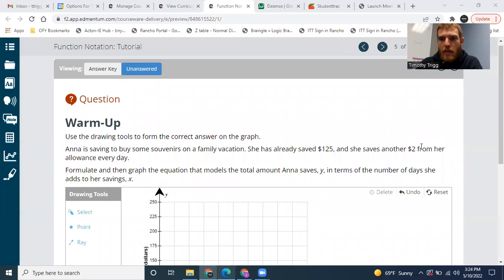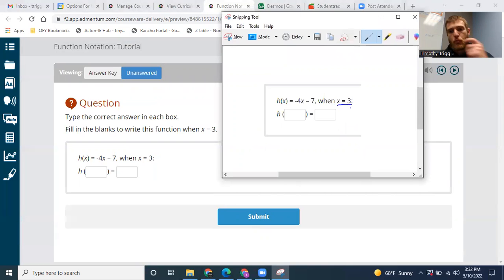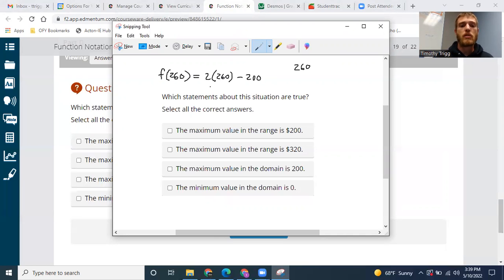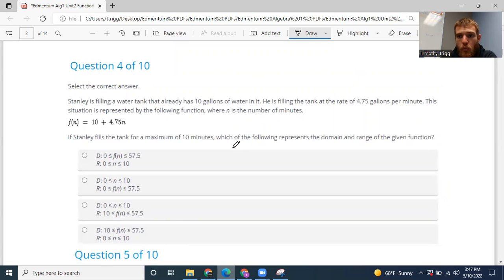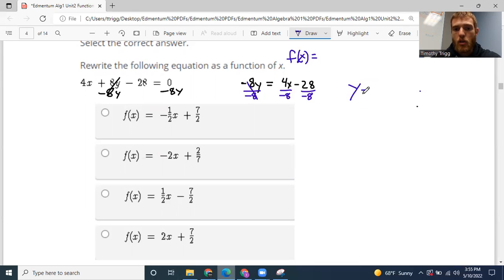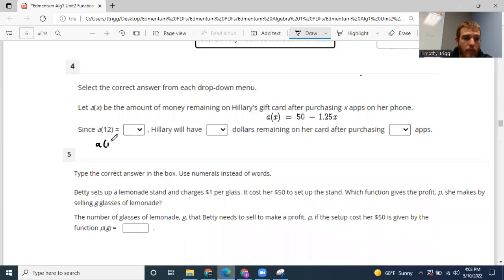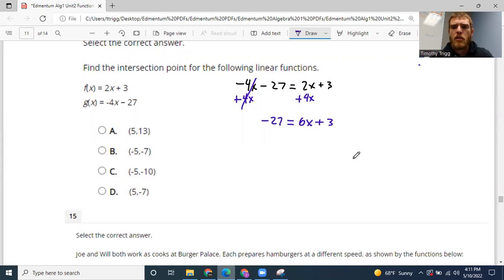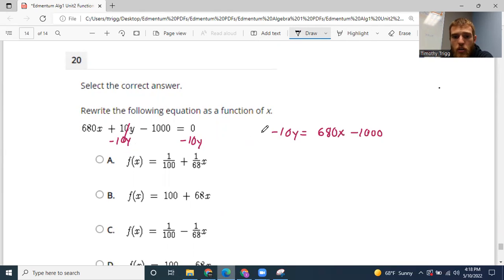Edmentum Integrated Math1 Unit2 Function Notation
00:00 Tutorial
17:11 Practice
32:36 Mastery Test

A function is a relation where each input value is assigned to exactly one output value.

The domain of a function is the set of all input values, or x-values, for which the function is defined.

The range of a function is the set of all output values, or y-values, for which the function is defined.

To write the equation y = ax + b in function notation, substitute f(x) for y.

Using the given function, plot all the ordered pairs for the values in the domain below.

Let f(t) be the number of vinyl records sold by a record company t years after 1950.

Match each equation to the statement it models.
161,743 vinyl records were sold in 1967.
91,299 vinyl records were sold in 1961.
38,720 vinyl records were sold in 1952.
68,594 vinyl records were sold in 1958.

Let a(x) be the amount of money remaining on Hillary's gift card after purchasing x apps on her phone.

Betty sets up a lemonade stand and charges $1 per glass. It cost her $50 to set up the stand. Which function gives the profit, p, she makes by selling g glasses of lemonade?
The number of glasses of lemonade, g, that Betty needs to sell to make a profit, p, if the setup cost her $50 is given by the function p(g) =

Find the value of h(-67) for the function below.

h(x) = -49x − 125

What is the range of the function f(x) = 4x + 9, given the domain D = {-4, -2, 0, 2}?

Find the value of h(45) for the function below.

Which of the following shows a function written in equation notation that is equivalent to the function below?

In the notation "s(x) = ...," what does "s(x)" represent?

There is not enough information to answer this question.
The value of s(x) depends on the value of x, since s is a function of x.
The value found when s is multiplied by the value x.
The value of x depends on the value of s(x), since x is a function of s.

Find the value of g(25) for the function below.

g(x) = 24(x − 39)

Danny's truck has a fuel tank with a capacity of 20 gallons of gas. The truck averages 17 miles per gallon of gas. The function M(g) = 17g represents the number of miles that Danny's truck travels on g gallons of gas. What domain and range are reasonable for the function?

D: 0 ≤ g ≤ 340
R: 0 ≤ M(g) ≤ 20

D: 0 ≤ g ≤ 20
R: 0 ≤ M(g) ≤ 340

D: 17 ≤ g ≤ 20
R: 20 ≤ M(g) ≤ 340

R: 17 ≤ M(g) ≤ 340

Company A manufactures and sells gidgets. The owners have determined that the company has the monthly revenue and cost functions shown, such that x represents the number of gidgets sold.

R(x) = 16x
C(x) = 12x + 1,424

At what number of gidgets sold will the company break-even (the point where revenue equals cost)?

Find the intersection point for the following linear functions.

Joe and Will both work as cooks at Burger Palace. Each prepares hamburgers at a different speed, as shown by the functions below:

J(b) = 14b + 7
W(b) = 7b + 42

where b represents the number of hamburgers cooked and J(b) and W(b) represent the amount of time each cook takes in minutes. At what value of b will their cooking time be equivalent?

Find the value of f(-142) for the function below.

f(x) = -0.2(x + 223)

The function h(x) = 31x2 + 77x + 41 can also be written as which of the following?

y = 31x2 + 77x + 41
h(x) + 41 = 31x2 + 77x
y + 41 = 31x2 + 77x

Which of the following function notations corresponds to the equation below?

f(x) = 6.37x − 3
f(x) = 3x − 6.37
f(y) = 6.37y − 3
f(y) = 3y − 6.37

Rewrite the following equation as a function of x.

Anna is saving to buy some souvenirs on a family vacation. She has already saved $125, and she saves another $2 from her allowance every day.

Formulate and then graph the equation that models the total amount Anna saves, y, in terms of the number of days she adds to her savings, x.

Which equation written in two variables is equivalent to this function?

Fill in the blanks to write this function when x = 3.
h(x) = -4x – 7, when x = 3:

Suppose your soccer coach is ordering duffel bags online for your team. The online store charges $16.49 per bag, plus $10.50 for shipping and handling of the order. Suppose x is the number of bags ordered and g(x) is the total cost of the bags. Select the function that models the relationship. Then, select the cost of buying 12 bags.

The high school jazz band is selling homemade leather bracelets at a local craft fair to raise money for a trip. The group spent $200 on supplies, which is enough to make 260 bracelets. The group is charging $2 per bracelet at the craft fair.

Suppose b is the number of bracelets sold, and f(b) is the profit the band makes on the sales.

In this situation, b is the independent variable, and f(b) is the dependent
variable.

Let f(b) be the profit the band makes on sales of bracelets, where b is the number of bracelets sold.

Write a function modeling the relationship. (Hint: Profit = selling price – cost price)